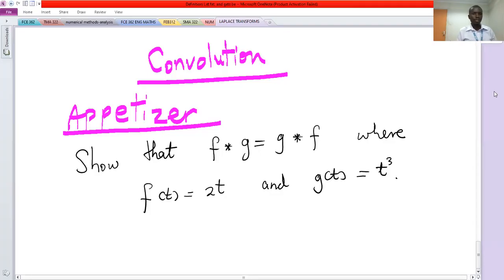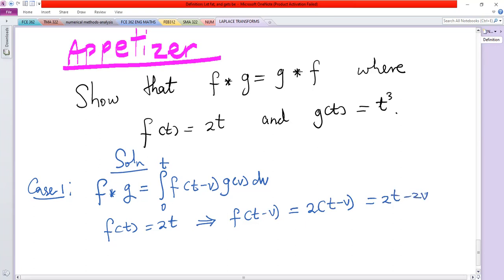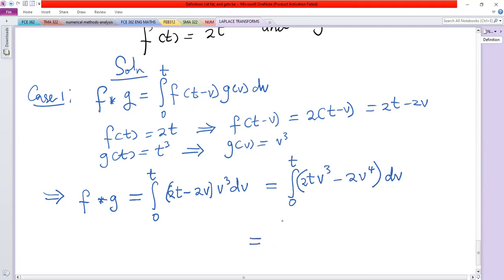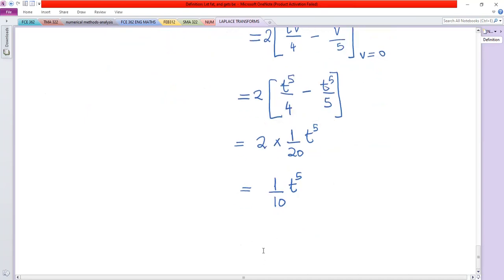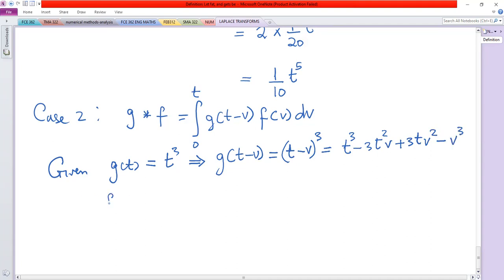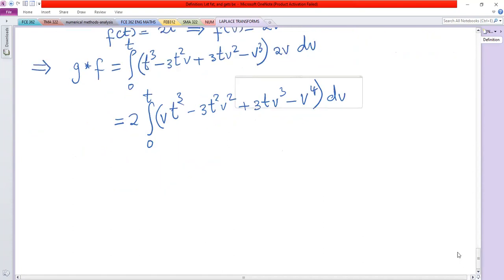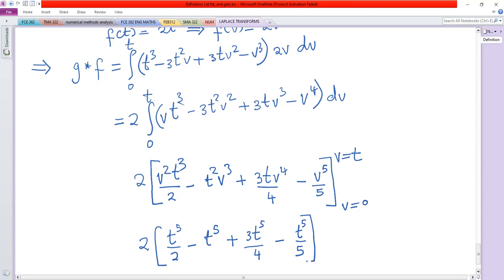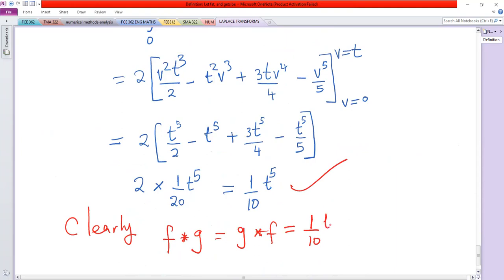Convolution Part 3